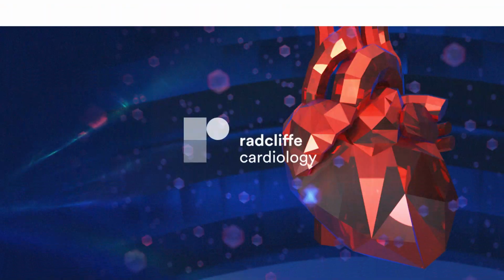TCT 24: 2 Trials That Will Change My Practice with Dr Sahil Parikh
TCT Conference 2024 - Join us for an engaging conversation with TCT Programme Director, Dr Sahil Parikh (Columbia University Irving Medical Center, US), as he delivers a concise and insightful overview of key late-breaking trials from the TCT 24 Conference. Dr Parikh discusses the pivotal studies that are set to reshape clinical practice and have a lasting impact on patient care.

Trials covered in detail include:
PEERLESS: (00:14 - 02:54)
SIRONA: (02:54 - 04:55)

Recorded onsite at TCT 2024, Washington.

Support: This is an independent interview produced by Radcliffe Cardiology.